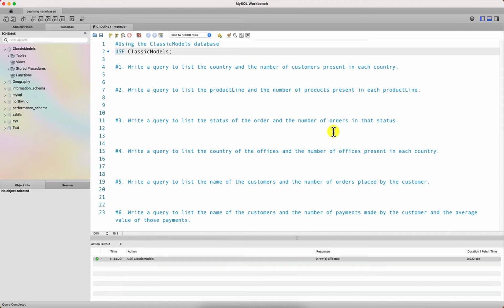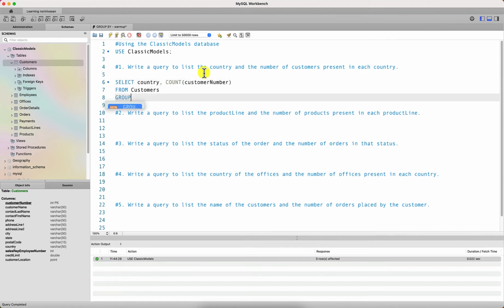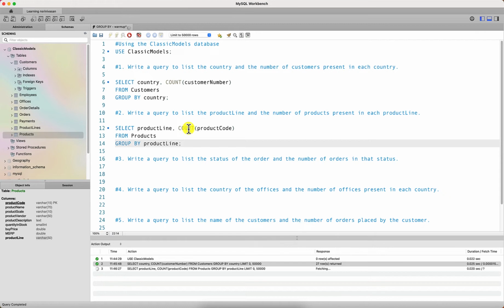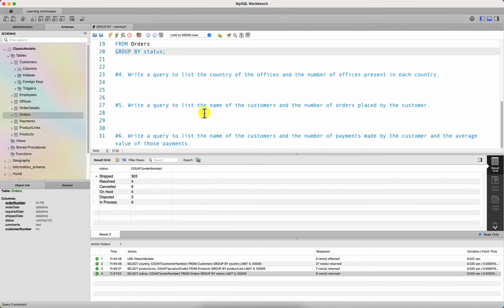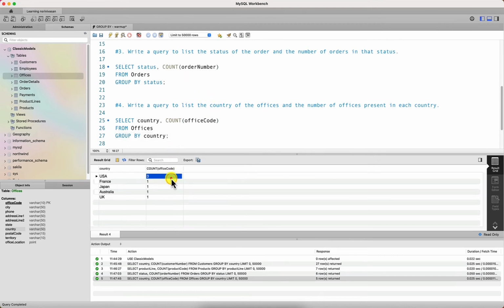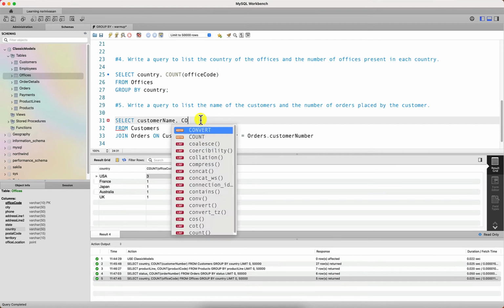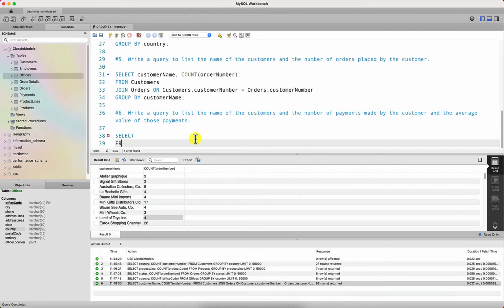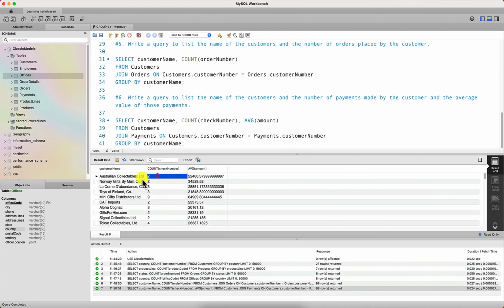GROUP BY warmup